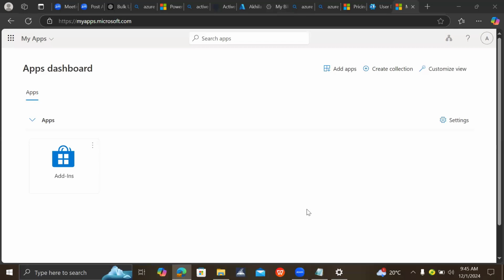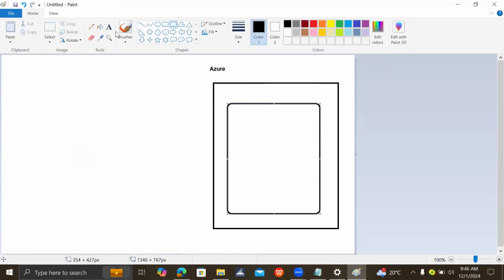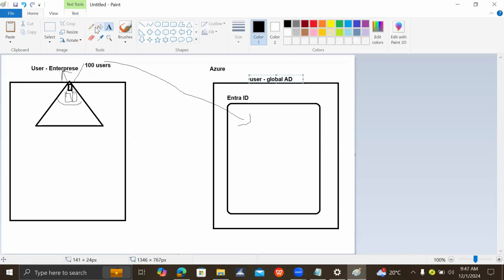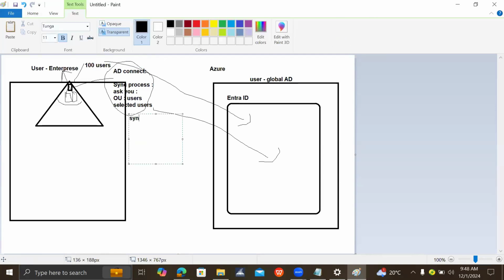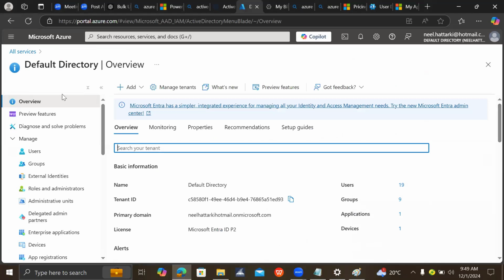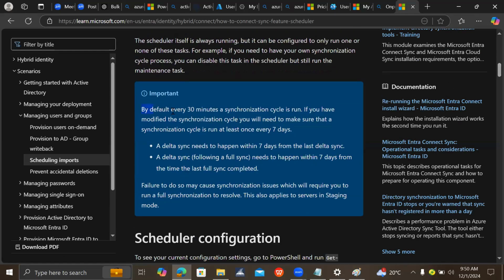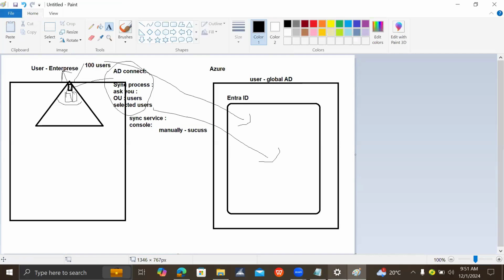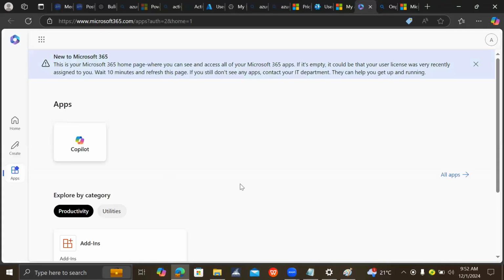on premise To Cloud Synchronize | Azure administrator Course | Az104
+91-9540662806